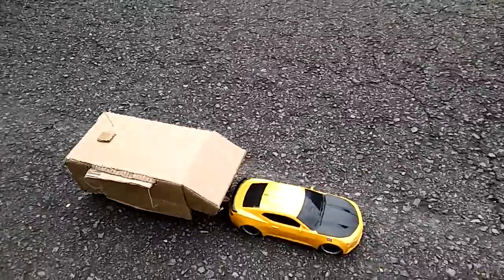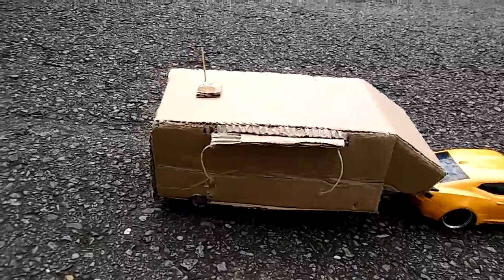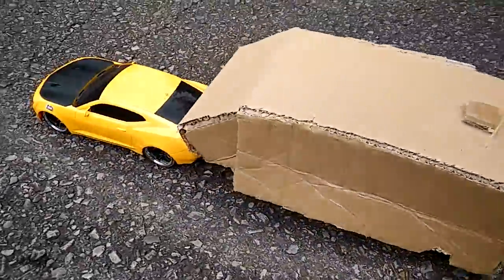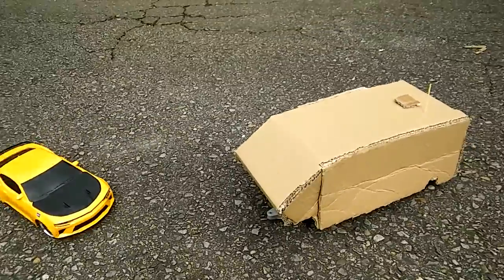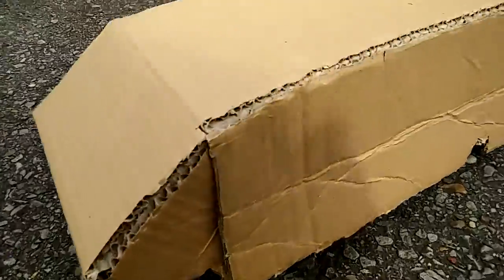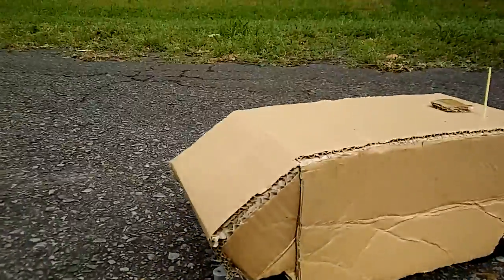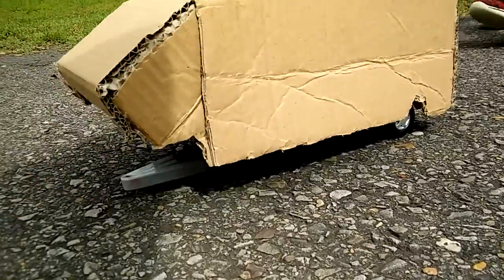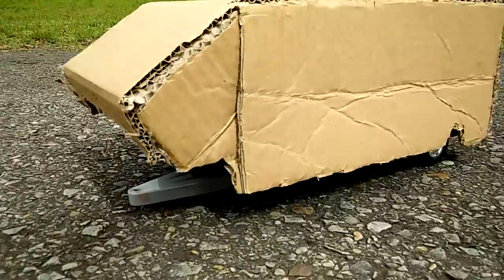Rv testing 1